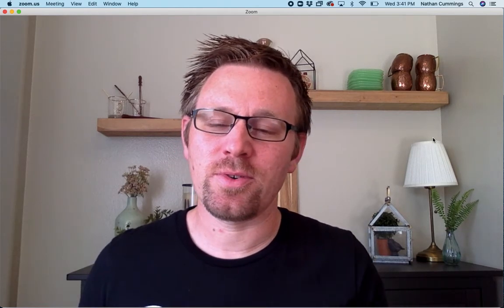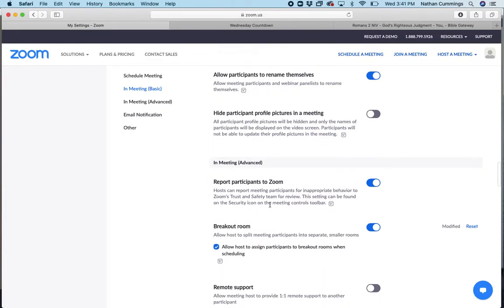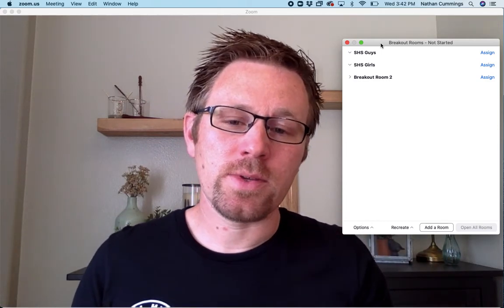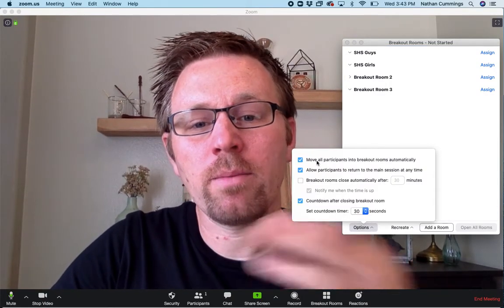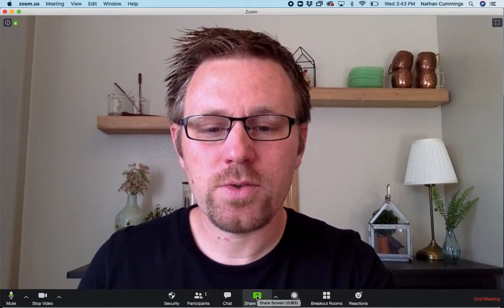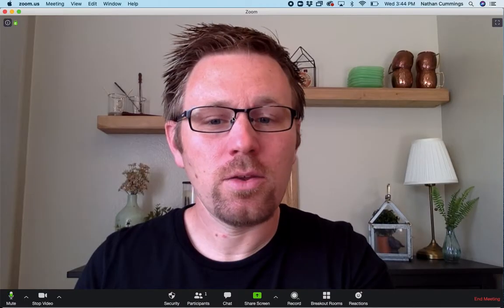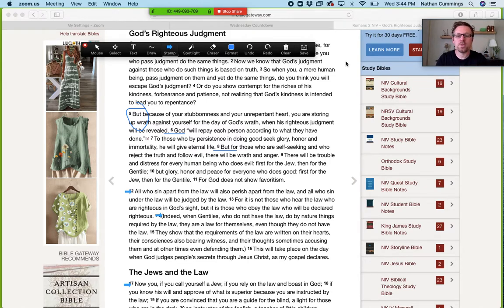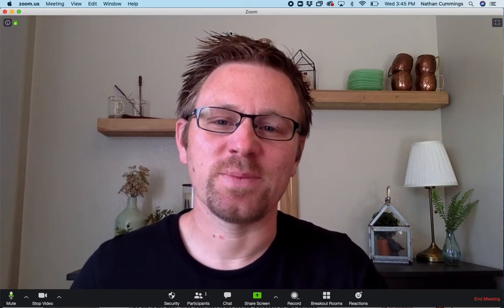Digital Group Training Enhancments